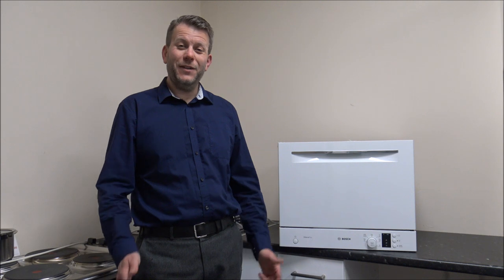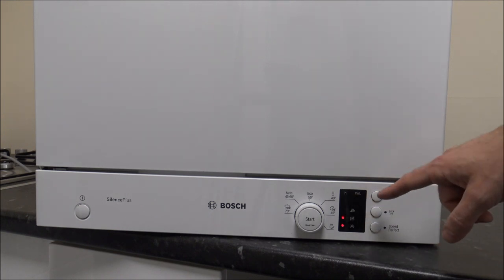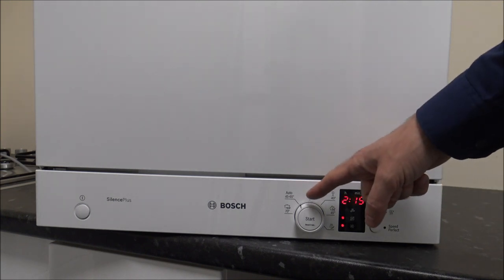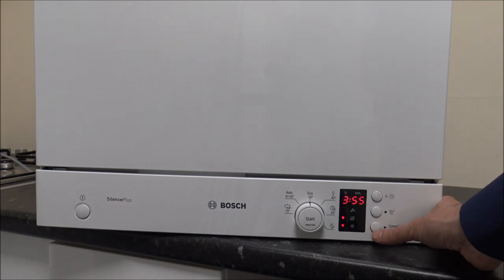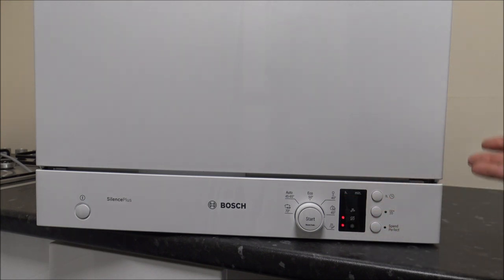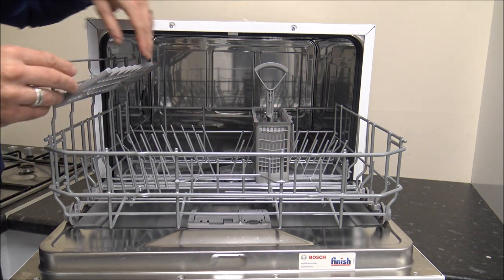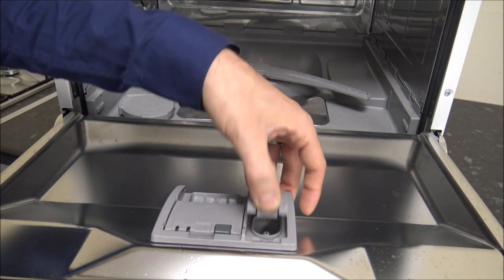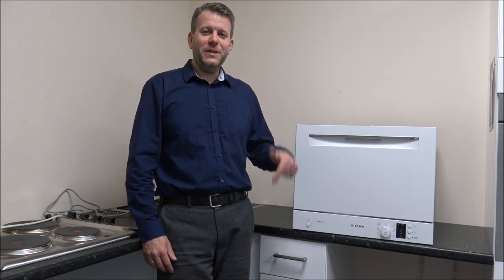Bosch SKS62E32EU Table Top Dishwasher Demonstration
In this video i show the Bosch SKS62E32EU table top dishwasher, and some of the features and benefits that it offers.